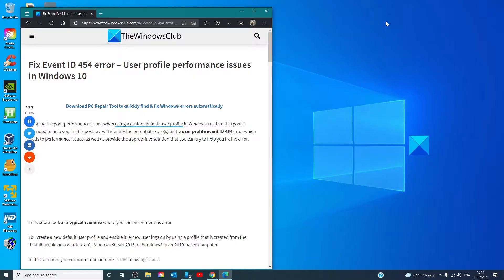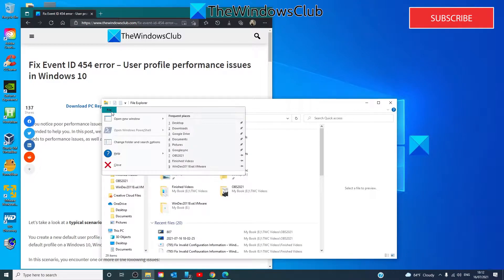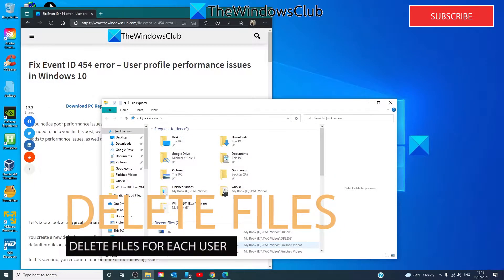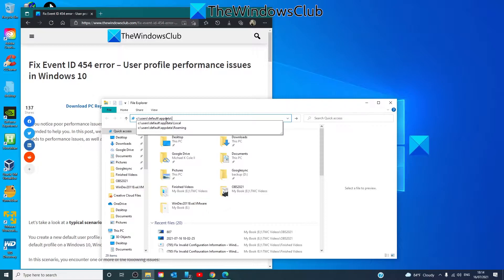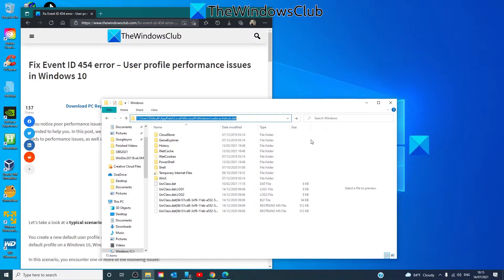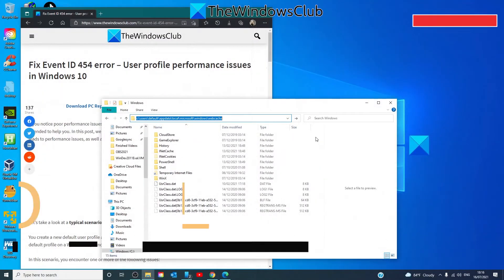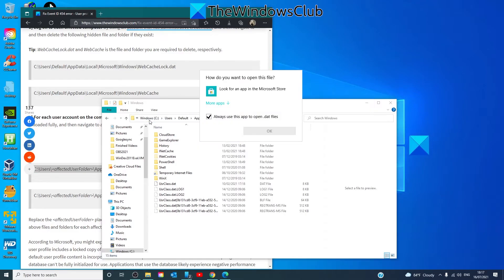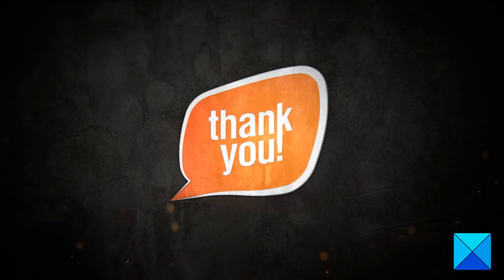Fix Event ID 454 error – User profile performance issues in Windows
If you notice poor performance issues when using a custom default user profile in Windows 10, then this guide is intended to help you. In this tutorial, we will identify the potential cause(s) to the user profile event ID 454 error which leads to performance issues, as well as provide the appropriate solution that you can try to help you fix the error.

Timecodes:
0:00 INTRO
0:26 GETTING STARTED
1:14 DELETE FILES
2:56 DELETE MORE FILES